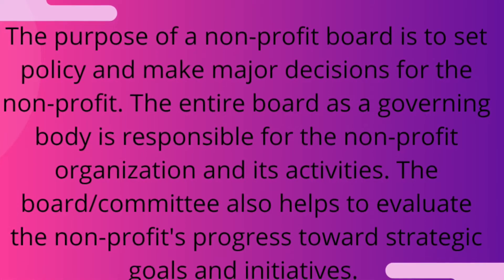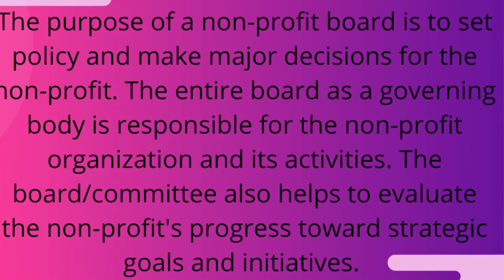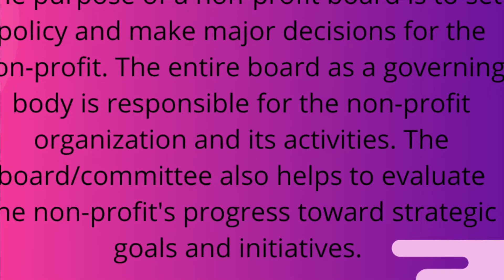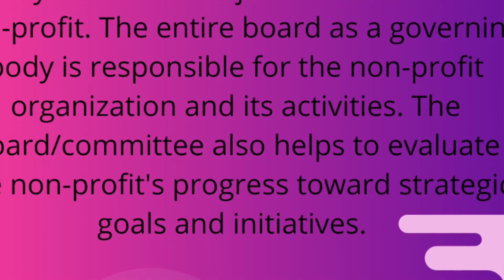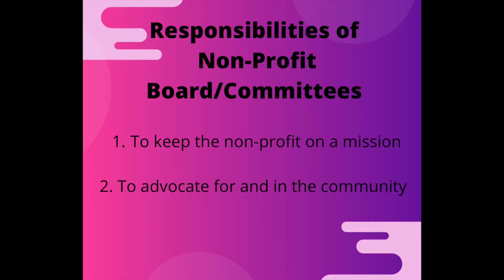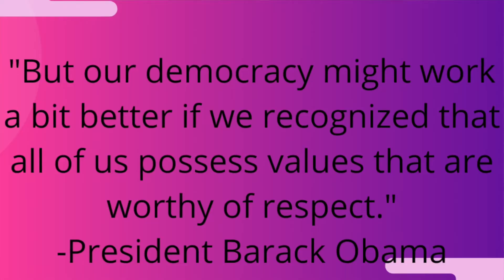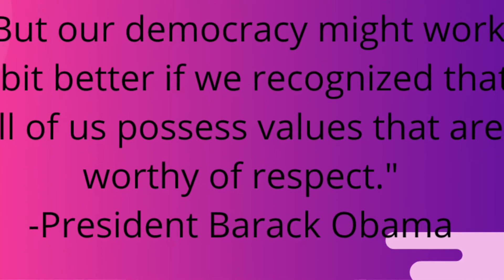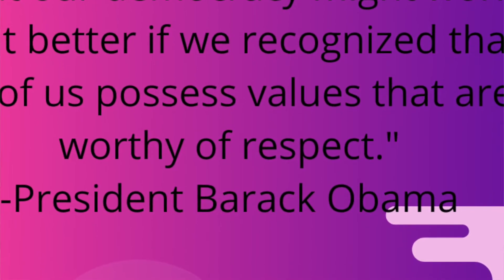Purpose of Non Profit Board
Most non-profit organizations have some kind of board that helps to govern the non-profit. But do you know what your non-profit board is supposed to do to make sure your non-profit organization is a success? Watch this video to find out how your board should make sure you are successful in your community.

To schedule a workshop on this topic visit our